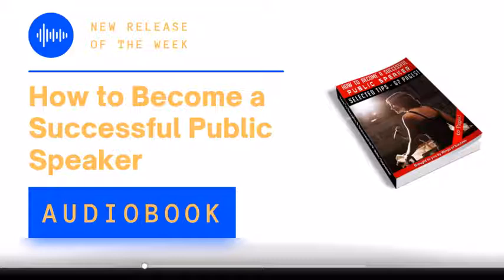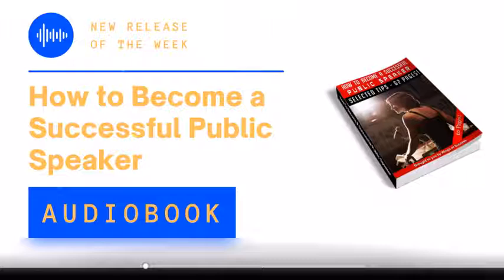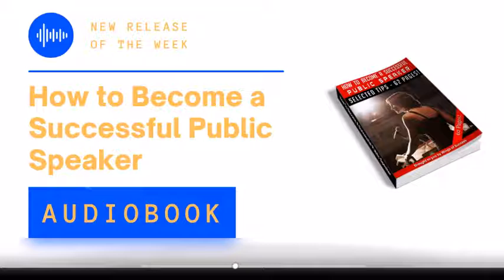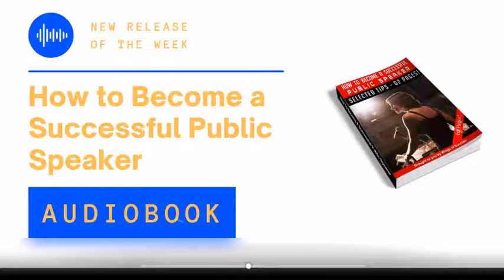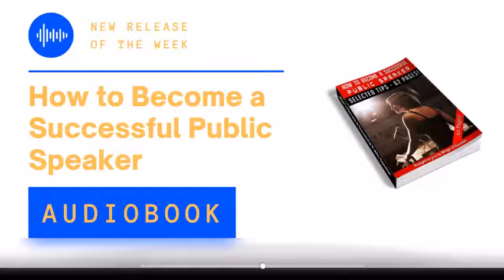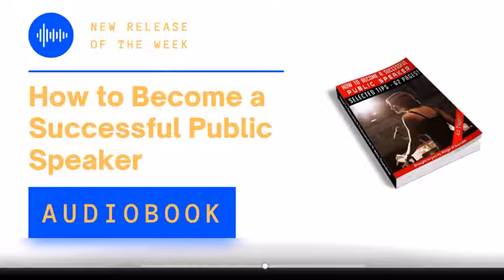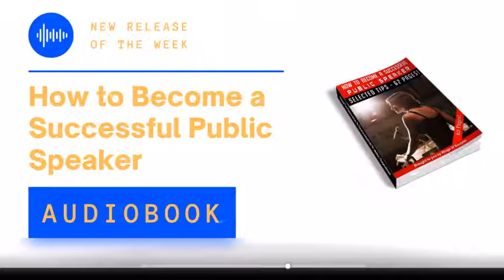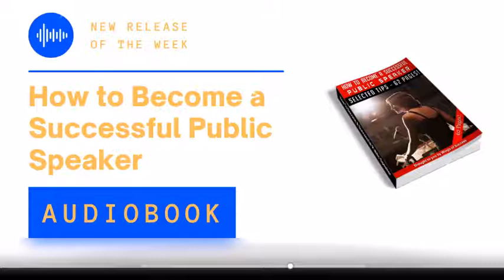How to Become a Successful Public Speaker Audiobook